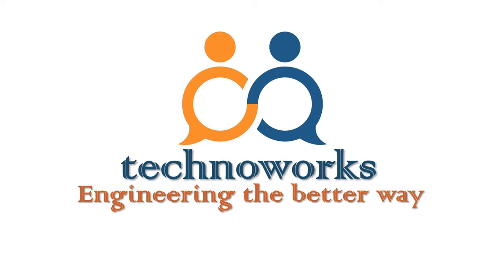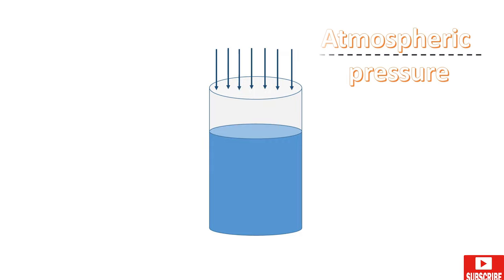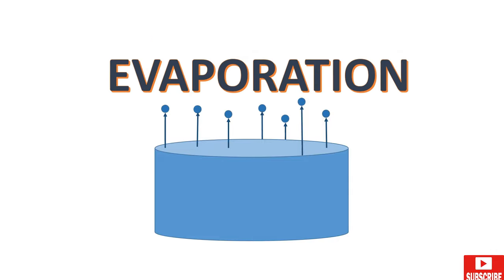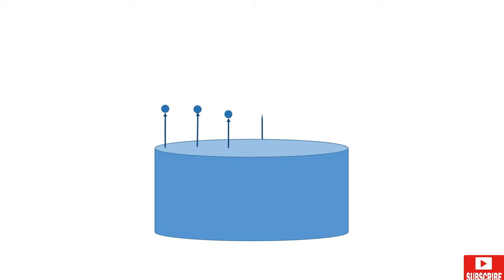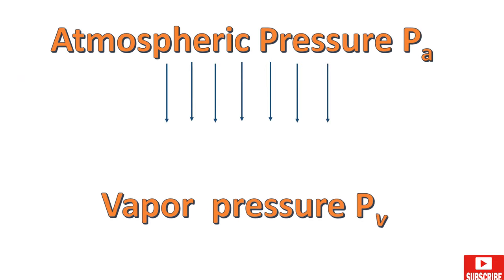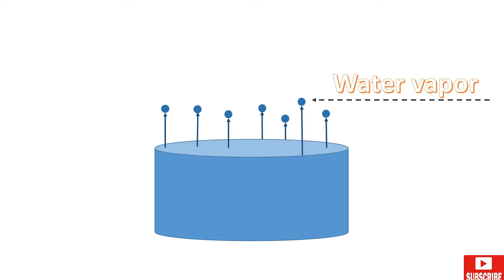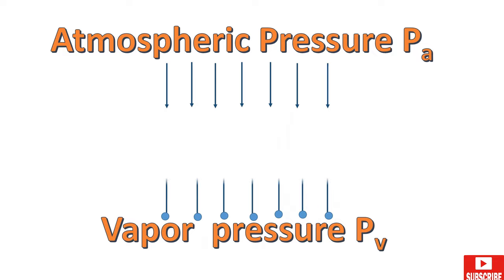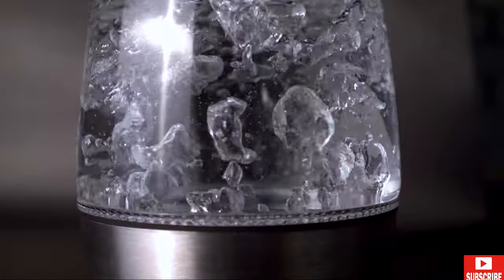vapor pressure explained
understanding vapor pressure. This video explains vapor pressure and boiling. Vapor pressure or vapour pressure or equilibrium vapor pressure is defined as the pressure exerted by a vapor in thermodynamic equilibrium with its condensed phases (solid or liquid) at a given temperature in a closed system. The equilibrium vapor pressure is an indication of a liquid's evaporation rate. It relates to the tendency of particles to escape from the liquid (or a solid). A substance with a high vapor pressure at normal temperatures is often referred to as volatile. The pressure exhibited by vapor present above a liquid surface is known as vapor pressure. As the temperature of a liquid increases, the kinetic energy of its molecules also increases. As the kinetic energy of the molecules increases, the number of molecules transitioning into a vapor also increases, thereby increasing the vapor pressure.
The vapor pressure of any substance increases non-linearly with temperature according to the Clausius–Clapeyron relation. The atmospheric pressure boiling point of a liquid (also known as the normal boiling point) is the temperature at which the vapor pressure equals the ambient atmospheric pressure. With any incremental increase in that temperature, the vapor pressure becomes sufficient to overcome atmospheric pressure and lift the liquid to form vapor bubbles inside the bulk of the substance. Bubble formation deeper in the liquid requires a higher temperature due to the higher fluid pressure, because fluid pressure increases above the atmospheric pressure as the depth increases. More important at shallow depths is the higher temperature required to start bubble formation. The surface tension of the bubble walls leads to an overpressure in the very small initial bubbles.

what is vapor pressure 0:00 to 2:00
what is vapour pressure  0:00 to 2:00
Vapor Pressure.
Vapour pressure.
Vapor pressure chemistry
Vapor pressure chemistry class 11.
Vapor pressure and boiling point.
Vapor pressure lowering.
Vapor pressure in hindi.
Vapor pressure equilibrium.
Vapor pressure and boiling point chemistry.
Vapor pressure animation.
Vapor pressure of liquids.
Vapor pressure and temperature relationship.
Vapor pressure calculation.
Vapor pressure organic chemistry tutor.
Vapor pressure demonstration.
Vapor pressure and cavitation.
vapor pressure